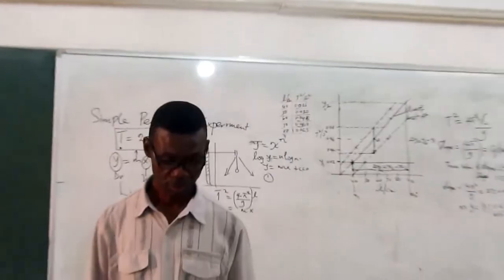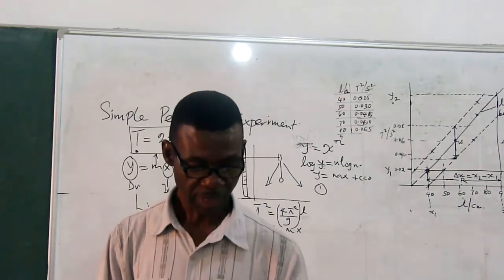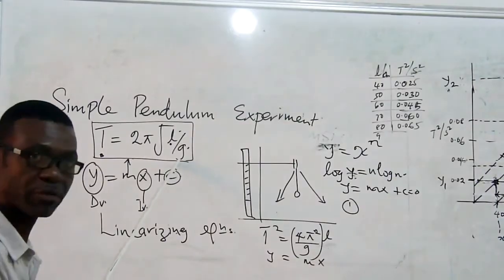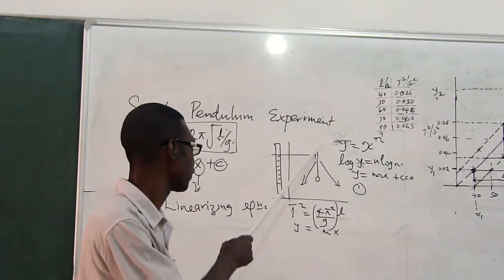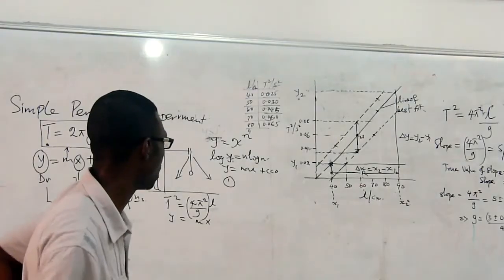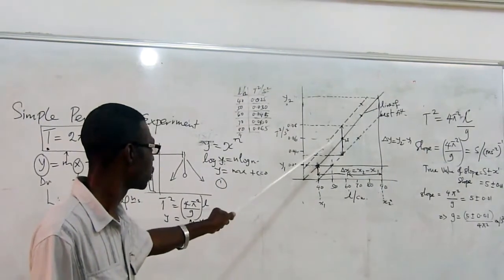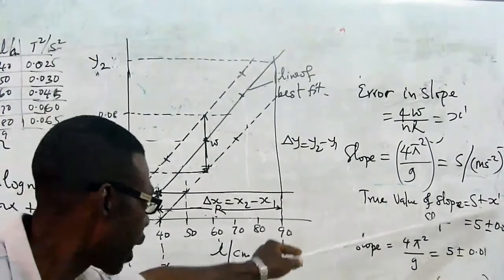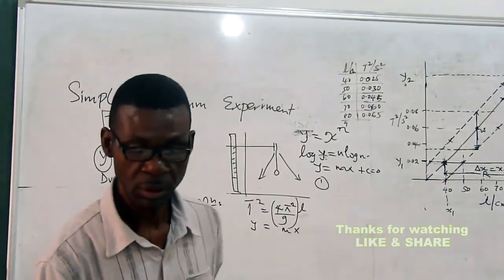Experiment 1: General Principles of Physics Practical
In blessed Memory of Prof. Adeniji Olawepo..
This Experiment explains why Physics Practicals are being conducted, how they are carried out and reported. It also explains the different types of Errors and they are reported.